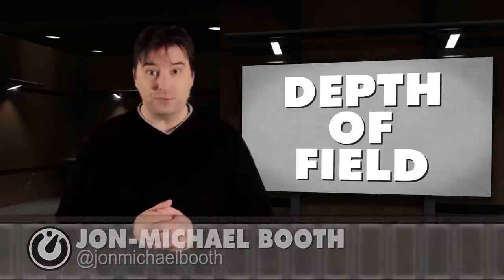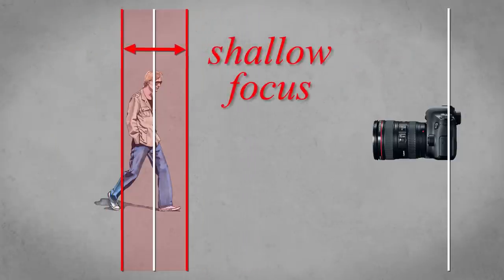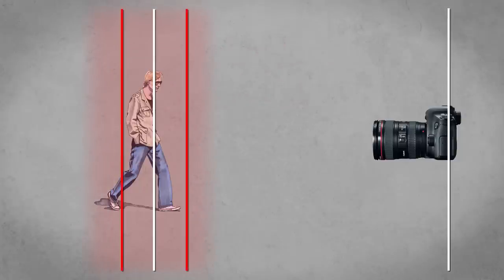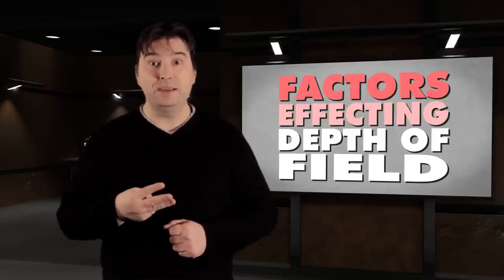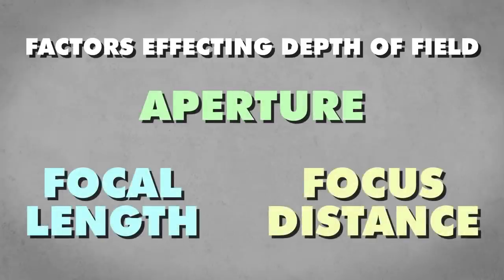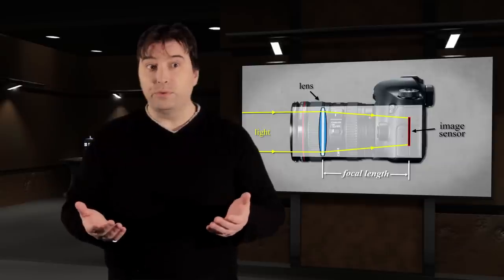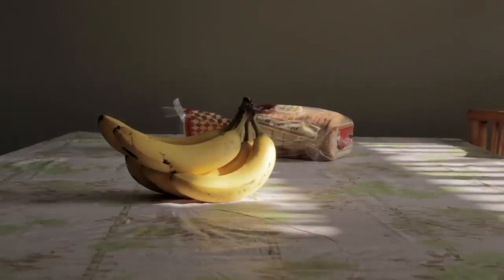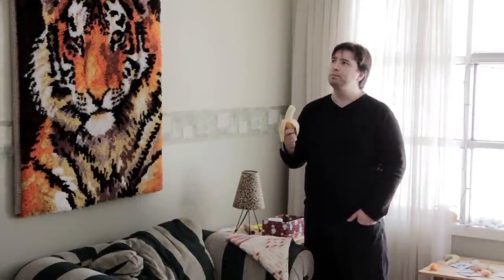Depth of Field - Five Minute Film School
In this episode, Jon-Michael talks about Depth of Field, the technical term for how much of the frame is in focus.

Follow Five Minute Film School on Twitter!

Follow Jon-Michael Booth on Twitter!

MUSIC